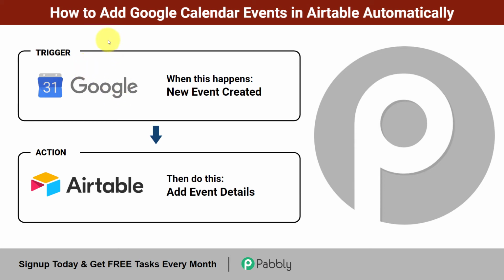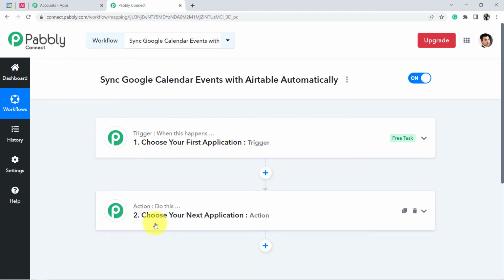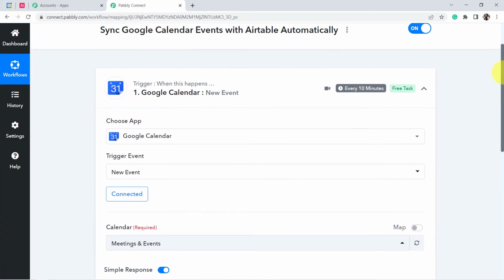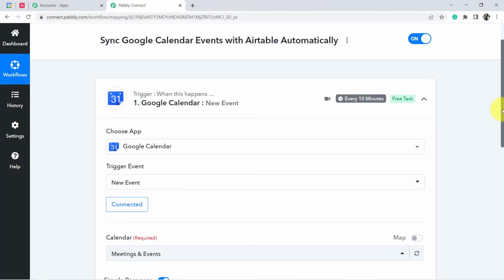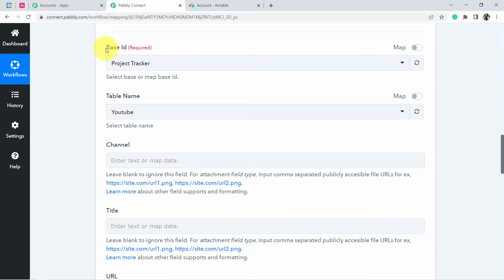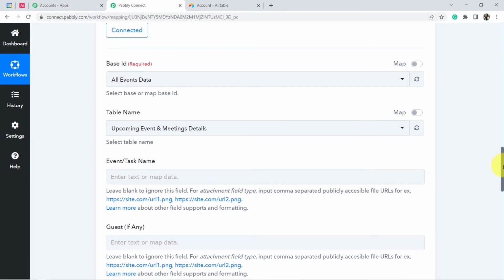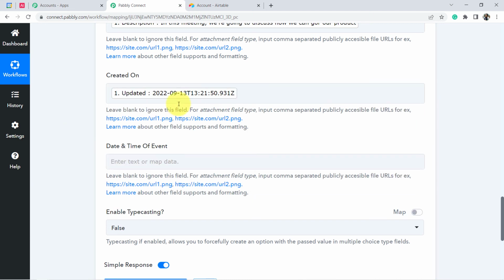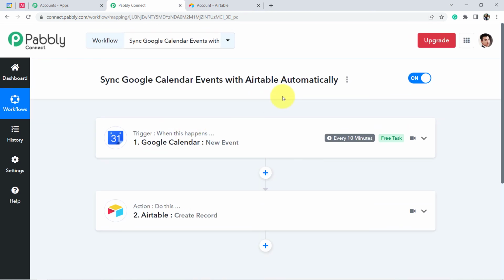How to Add Google Calendar Events in Airtable - Google Calendar Airtable Integration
In this video, we will learn how to Automatically Create Database of Google Calendar Event on Airtable | Google Calendar Airtable Automation with the help of pabbly connect